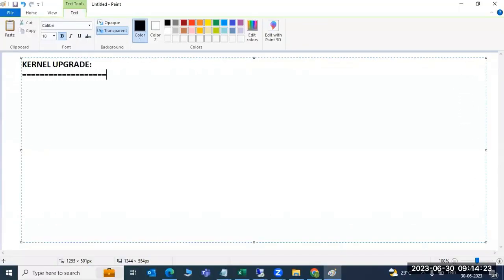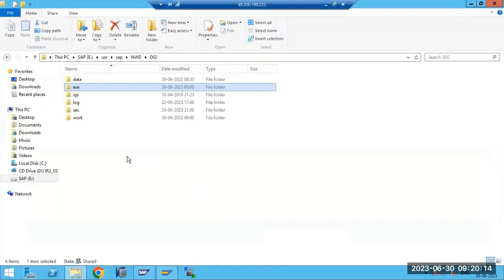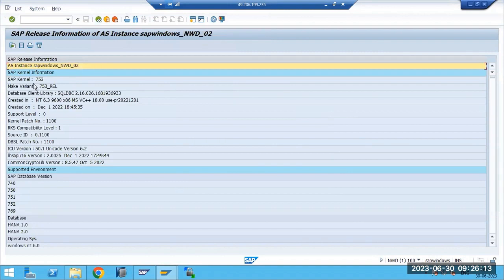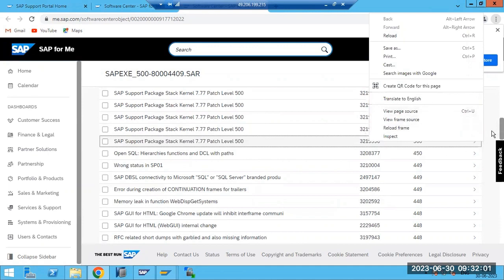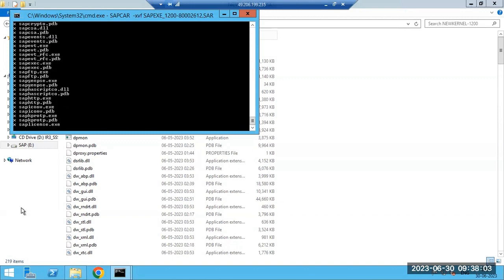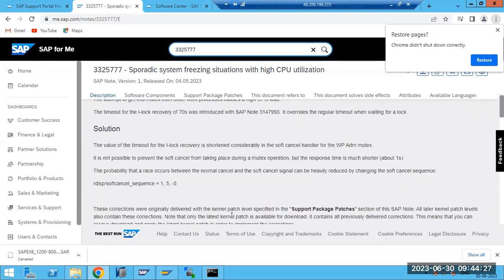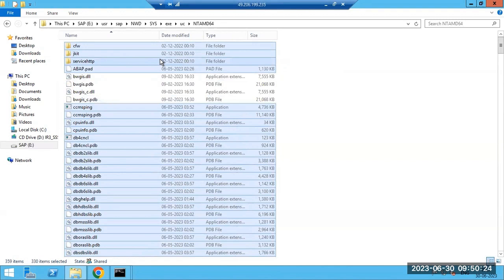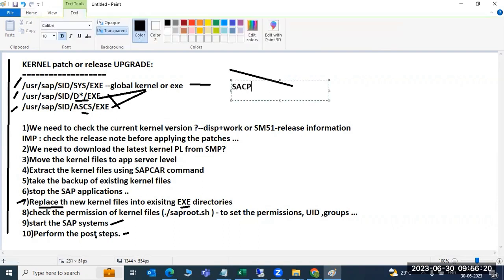SAP S4HANA | KERNEL PATCH UPGRADE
KERNEL PATCH UPGRADE | SAP S4HANA